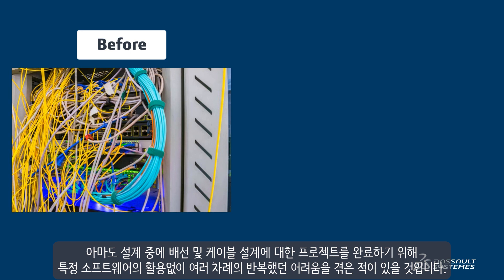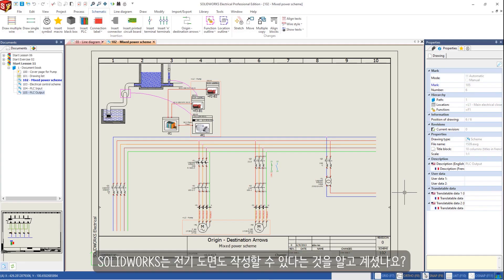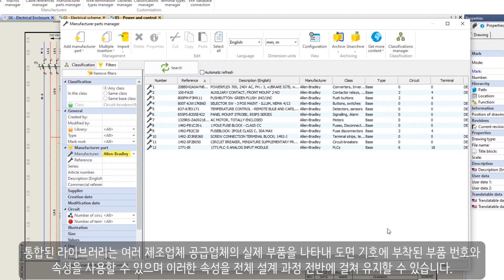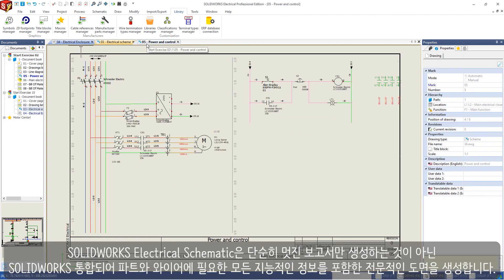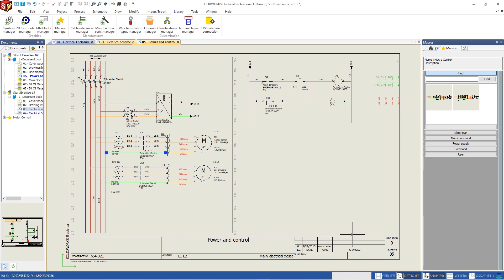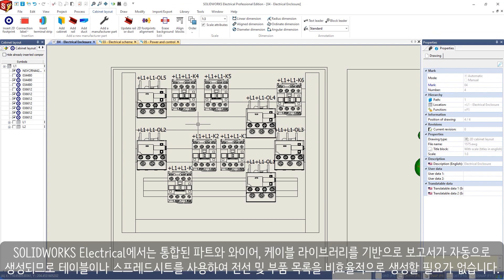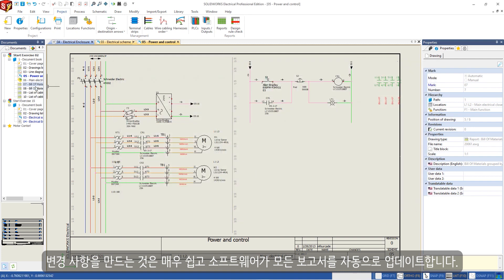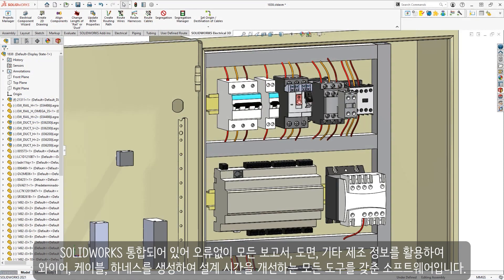[WEBS] 전장설계 솔루션 소개 - 솔리드웍스 일렉트리컬 스케메틱(SOLIDWORKS Electrical Schematic)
SOLIDWORKS Electrical Schematic은 설계 시간을 개선하는 데 필요한 모든 도구를 갖춘 전장 설계 전문 소프트웨어입니다. 이를 사용하여 와이어, 케이블 및 하네스를 생성하고 모든 보고서, 도면 및 기타 제조 정보를 오류 없  SOLIDWORKS에 통합하여 사용할 수 있습니다.

SOLIDWORKS Electrical Schematic은 또한 모든 필요한 지능적인 부품 및 전선 정보를 포함한 전문적인 도면을 생성합니다. 이를 통해 보고서를 작성하고 SOLIDWORKS와 통합할 수 있습니다. 회로를 완벽하게 개발한 후에는 이 정보를 다시 설계하거나 다음 프로젝트에 재사용하여 동일한 정보를 반복해서 만드는 시간을 절약할 수 있습니다.

3D 설계 및 해석 전문,
웹스시스템코리아는 파트너십 기반으로
"고객의 성공을 위해 솔루션과 가치를 제공합니다."